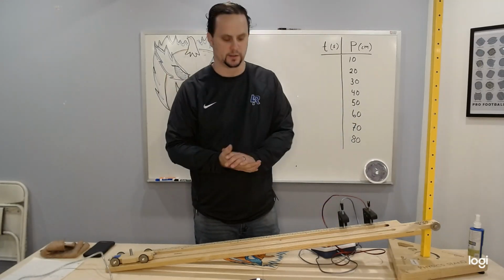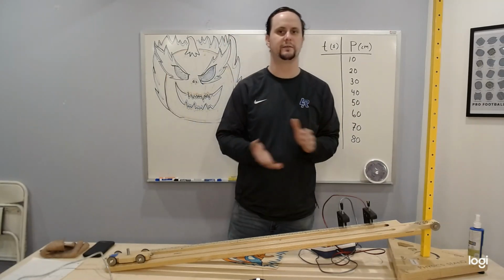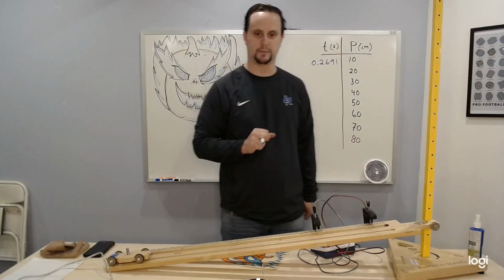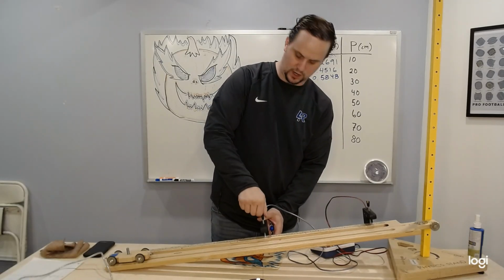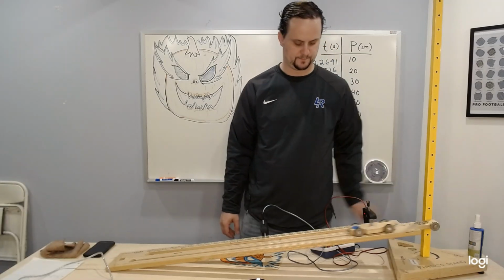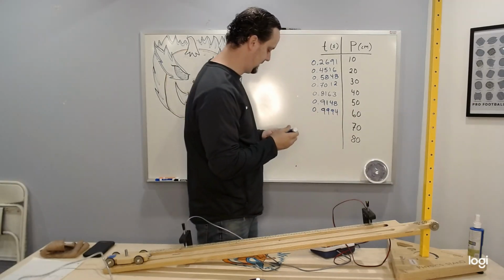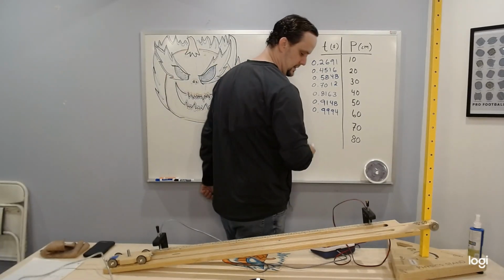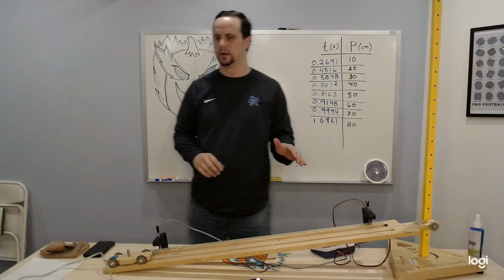Cart and Ramp Data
This video shows the cart and ramp data as collected.